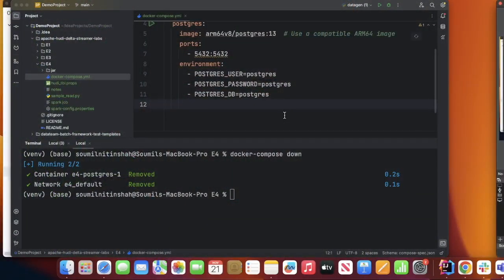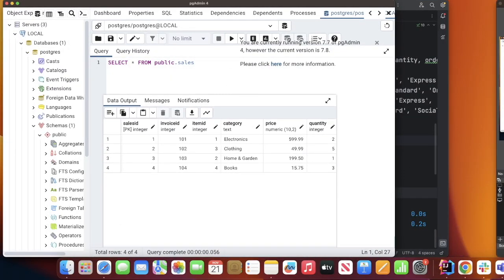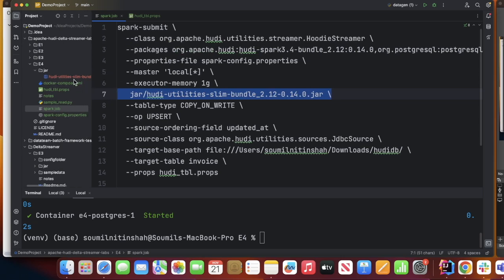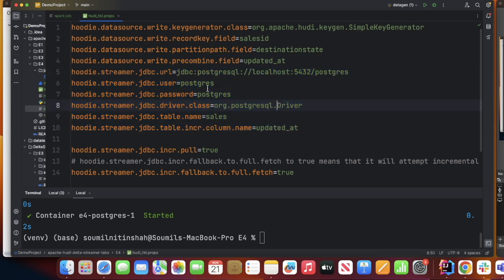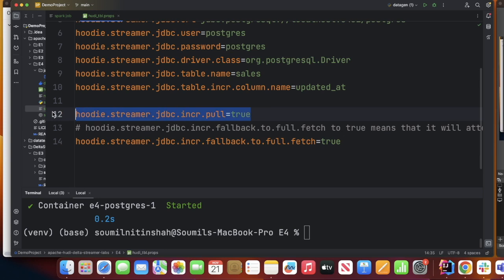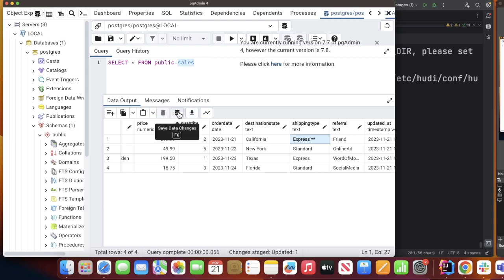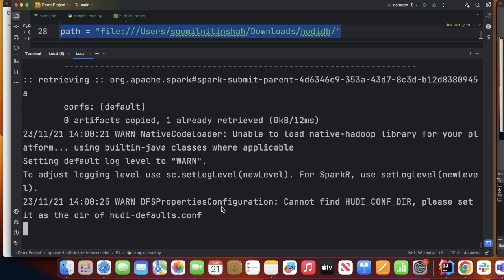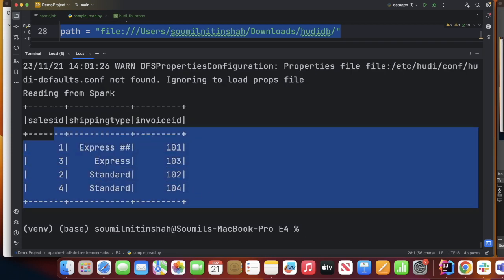RFC-14: Step-by-Step Guide for Incremental Data Pull from Postgres to Hudi using DeltaStreamer (#4)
RFC-14?Learn How to use DeltaStreamer to pull data in incremental Fashion from postgres into Hudi Step by Step Guide #4

he Hudi